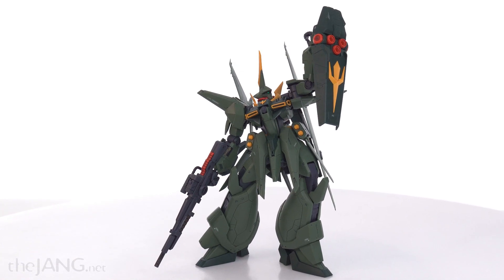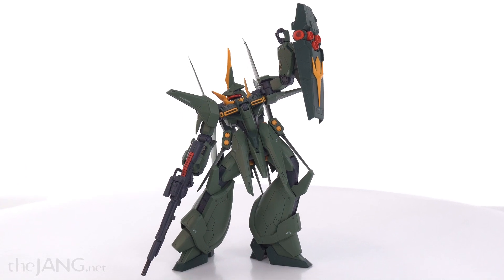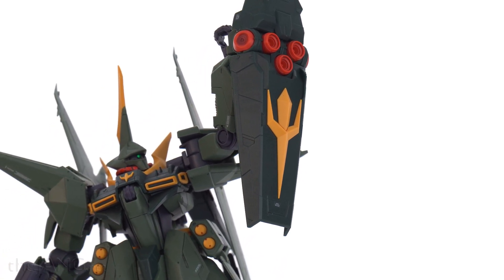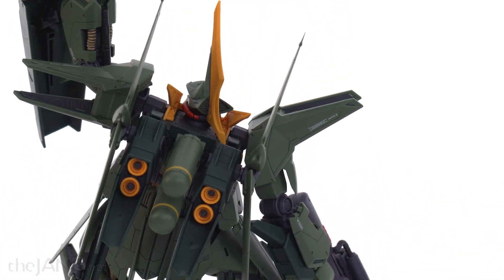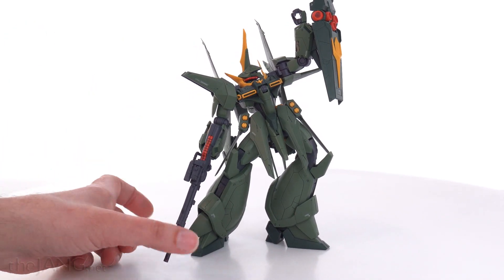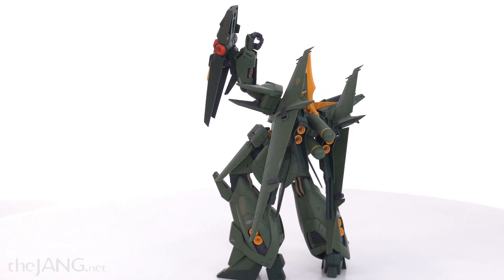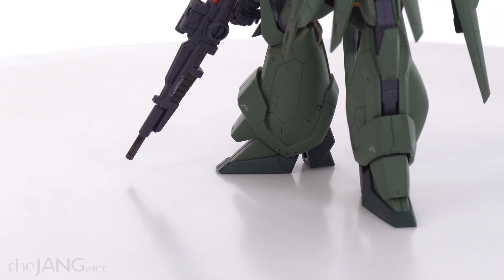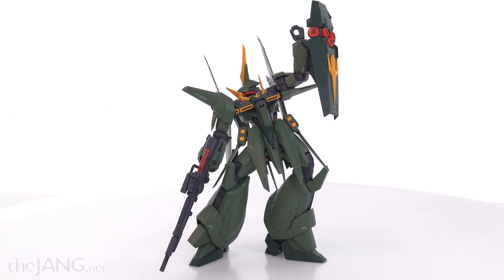Gundam amateur thoughts: RE/100 Bawoo Mass Production Type anime mech model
Not a review, but a happy Gunpla amateur's look at a Bandai Gundam model kit, the 1:100 scale Bawoo Mass Production Type from the ZZ series, built mostly kit-stock except for panel lining, a few small recolored details, and a matte clear topcoat. Most of my kits are built live on Twitch on Sundays & Mondays